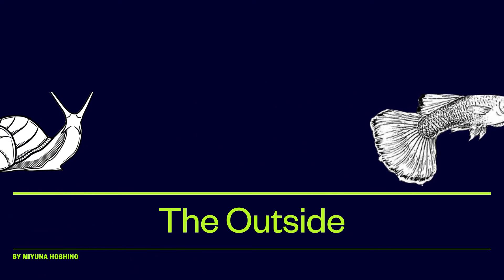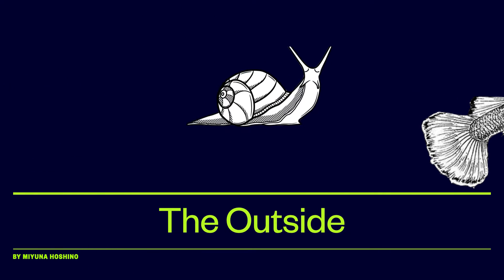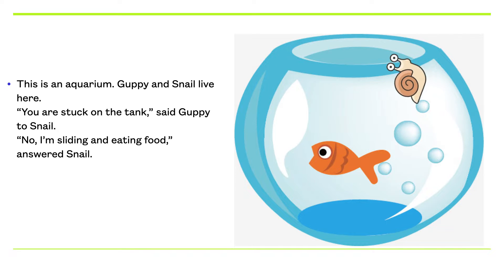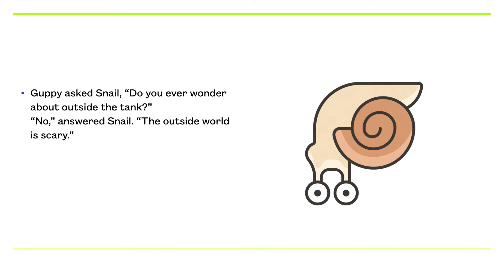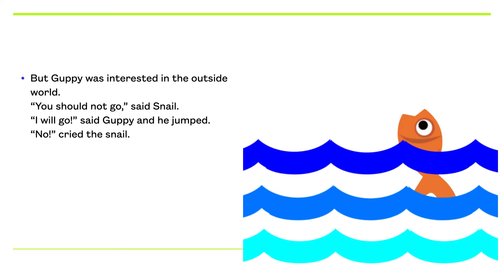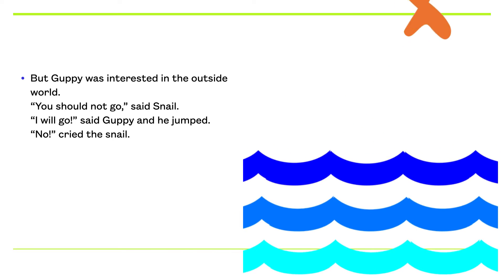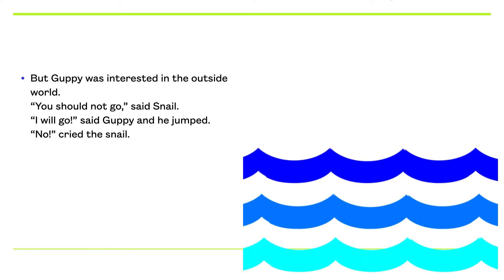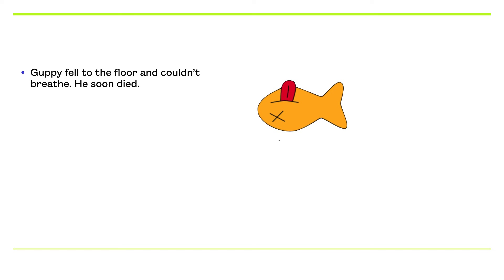Miyuna's Fable - The Outside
Enjoy Miyuna Hoshino's fable - The Outside World
Told by Miyuna, Keito & Terri